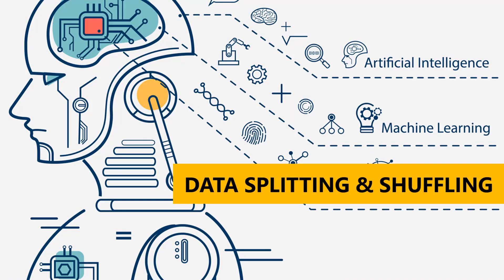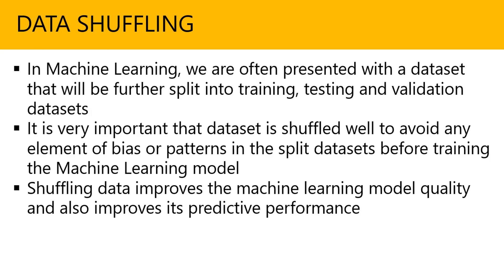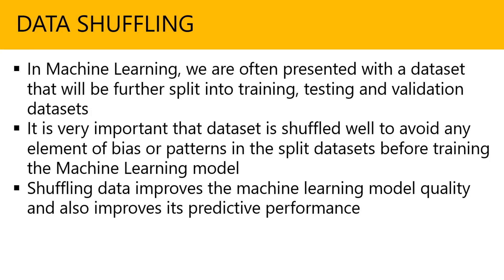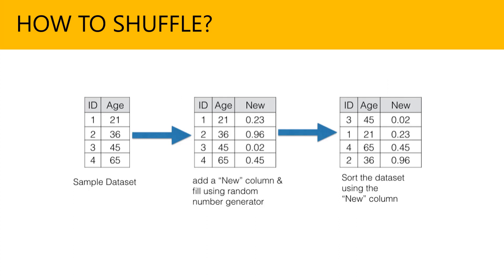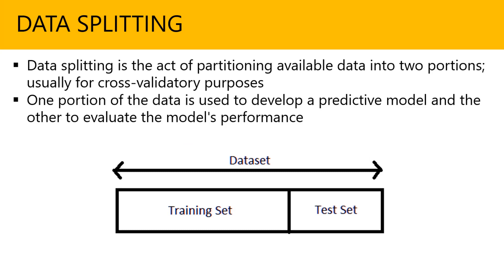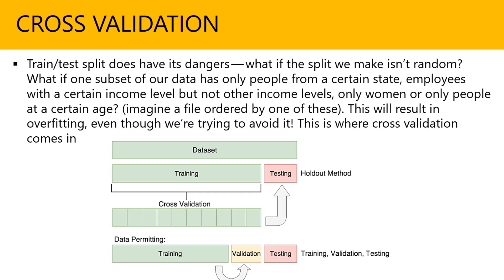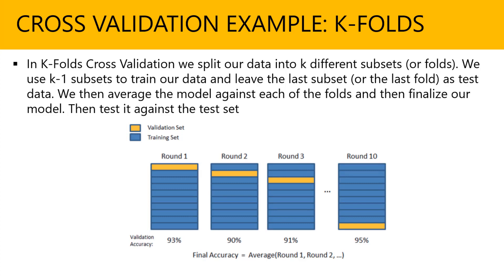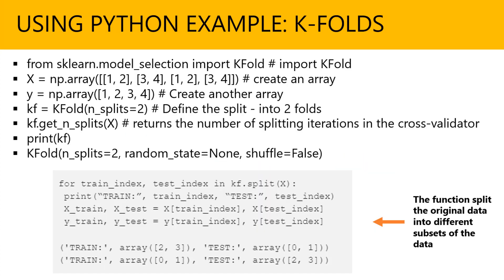3 WAYS To SPLIT AND SHUFFLE DATA In Machine Learning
3 WAYS To SPLIT AND SHUFFLE DATA In Machine Learning

**Complete Course Discounted**

1. (FREE Course List) Get a FREE Course.

2. **For FREE WEB HOSTING** by ClayDesk.